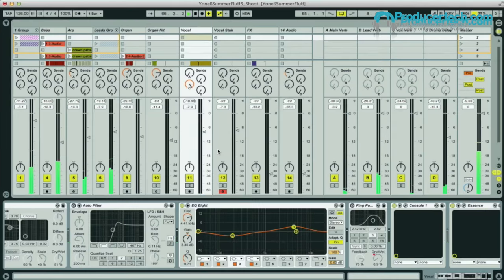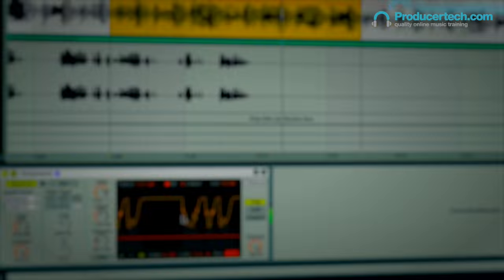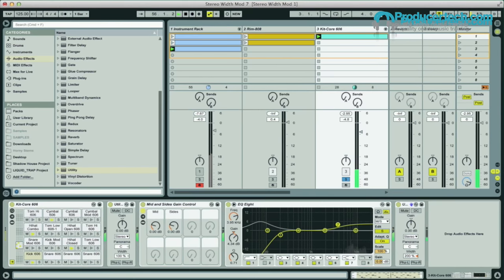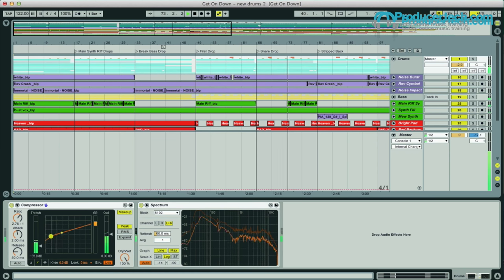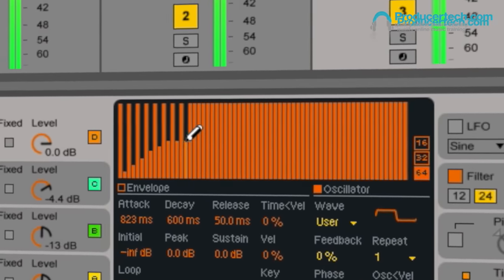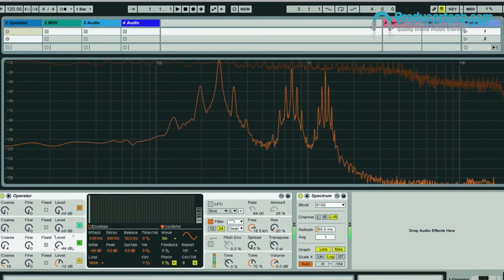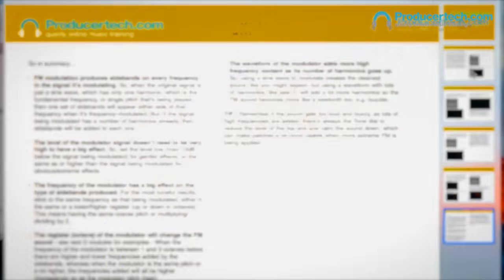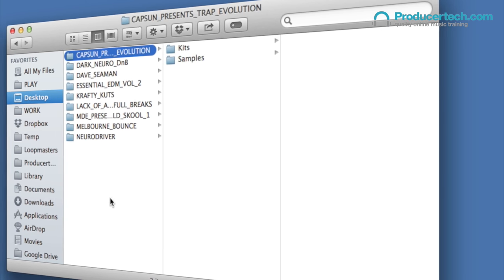Complete Ableton Live Guides Collection - Bundle Trailer